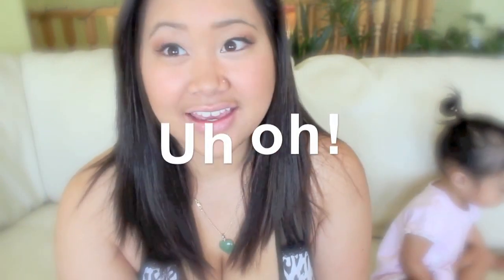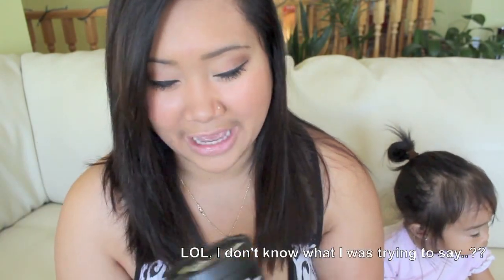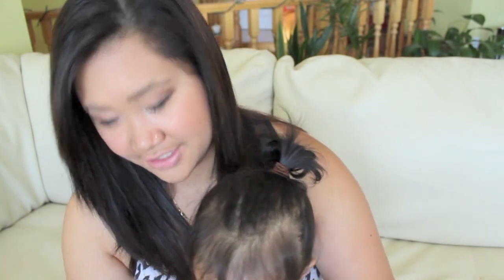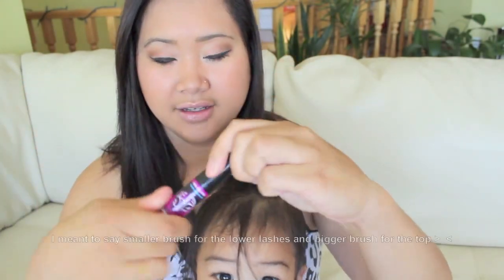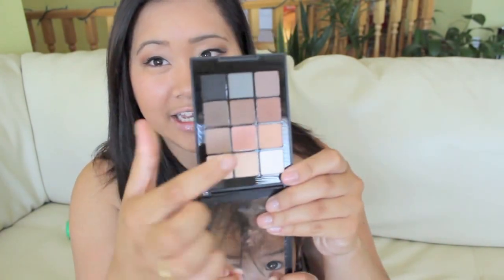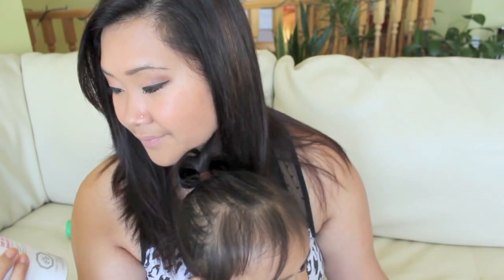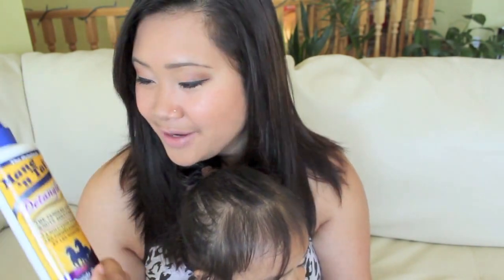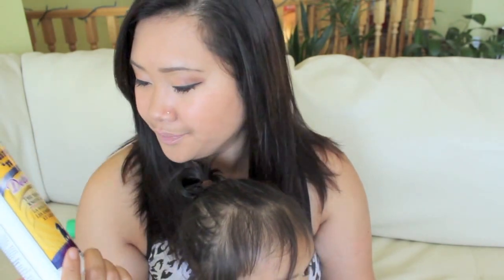Summer 2013 Beauty Favorites! (With a special guest)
Products that I mentioned in this video (not in any particular order):
1.Urban Decay by Skindinavia Makeup Setting Spray
2. Big Sea Salt Shampoo by Lush
3. Rouge Shine Lipstick by Sephora
4. Got 2 b Volumizing Powder by Schwarzkopf
5. The Falsies Big Eyes by Maybelline
6. Orgasm Blush by Nars
7. Eye On Neutral Eyeshadow Palette by Sonia Kashuk
8. Detangler Spray by Mane N' Tail
9. Invigorating Dry Shampoo by Dove

xoxo, caammyp